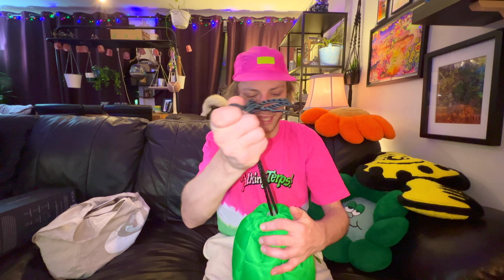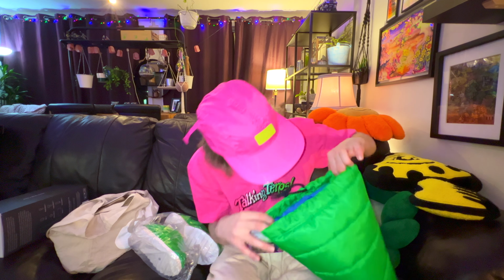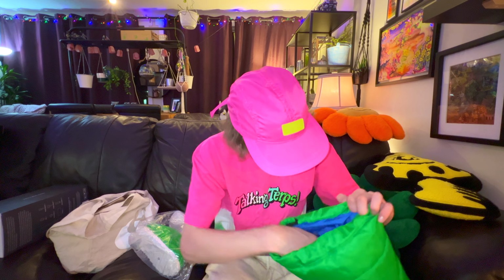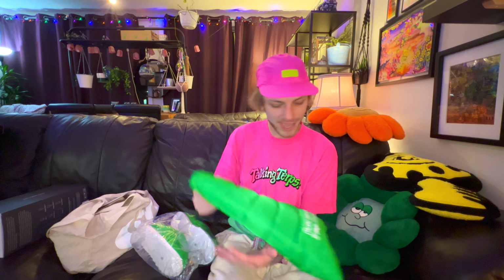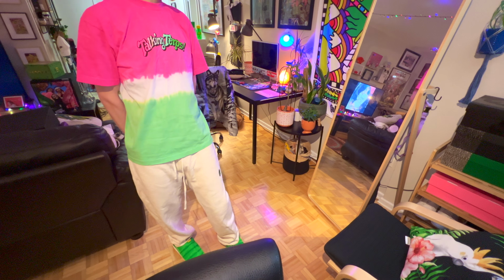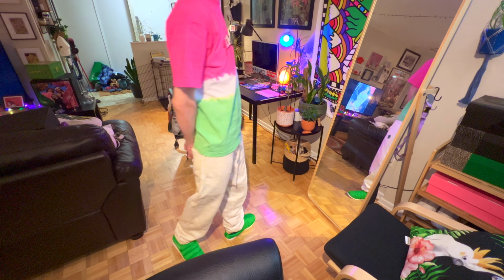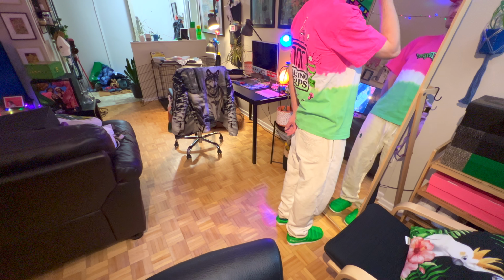Talking Terps 'Lazy Dog Home Slippers' *UNBOXING + Try-On* Video (OG FOOT HOLDERS)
The First Edition of Foot-wear from Talking Terps!!!
   These are the Talking Terps Foot Holders V.01, in their classic green Terp Colour-way with their unique Lazy Dog designs crafted from 100% nylon twill and memory foam sole, creating a comfortable slipper for your home ventures or relaxation. 🐾💤👣

LAZY DOG HOME SLIPPERS
Size: 10
Retail: $60USD

Purchased from Talkingterps.com

*LIKE = SUPPORT!!!* 💎❄️💕